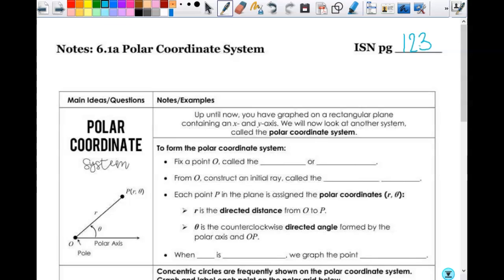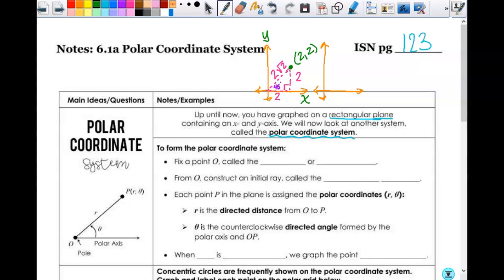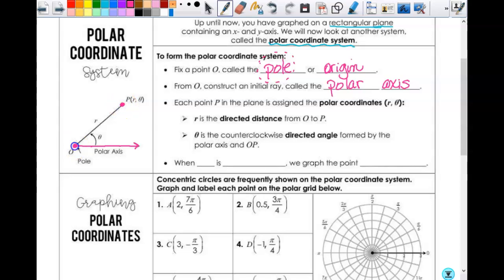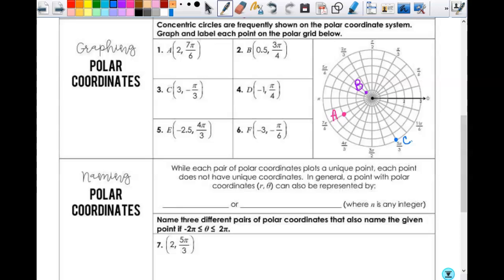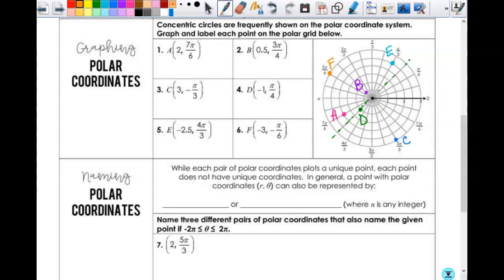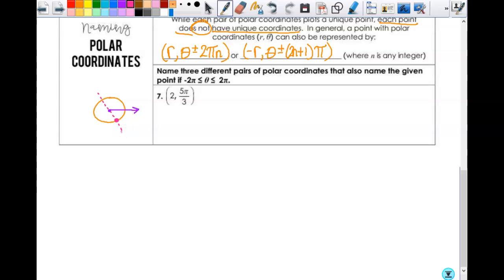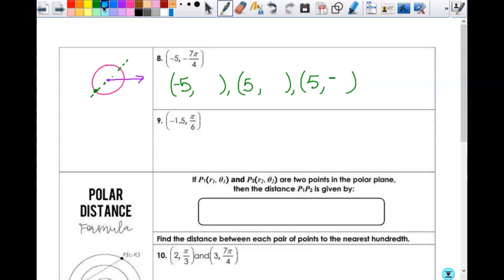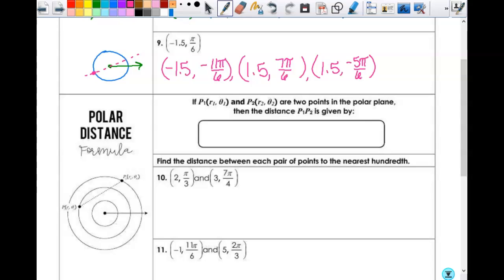Polar Coordinate System Part 1 5PPC1920